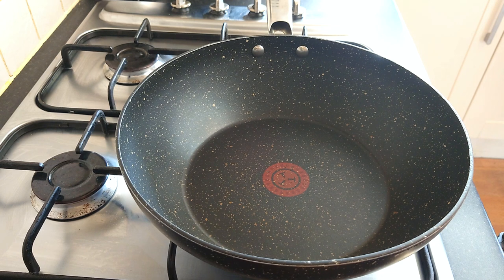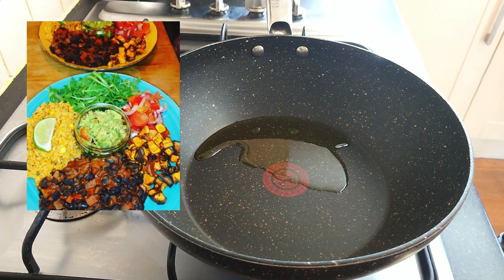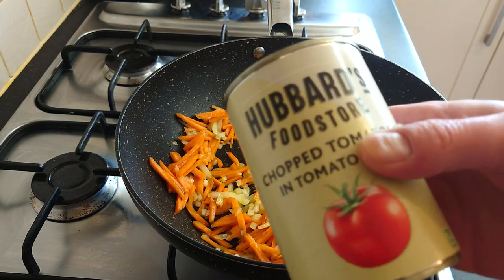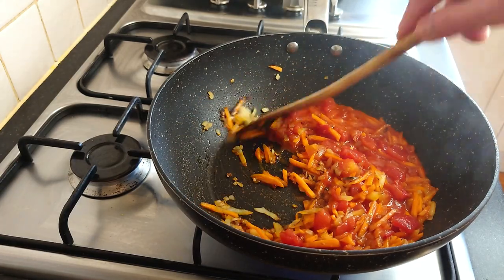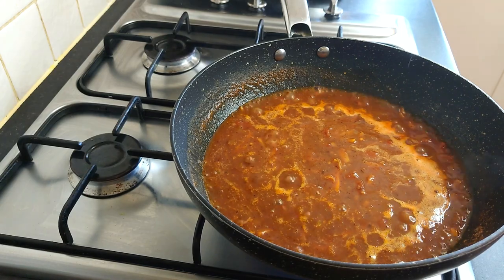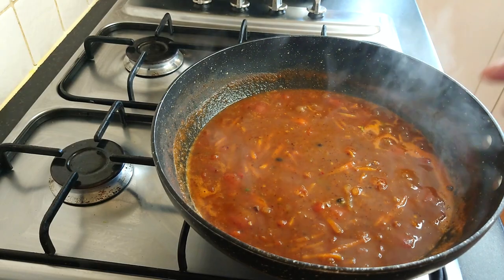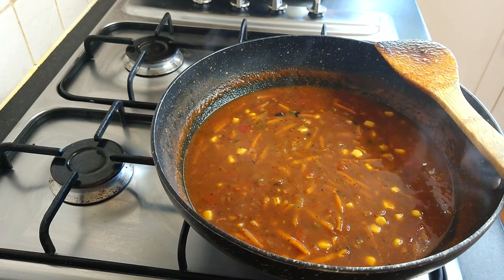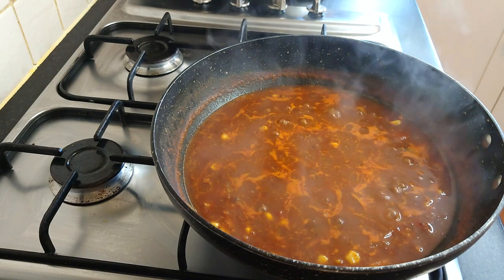Southwestern Black Bean Soup Recipe - Simple & Delicious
This was a 'well I'm making one so I may as well film it' moments.  I would usually use more black beans in this but was still able to show the full recipe I use when I have excess black beans and fancy a nice soup.

Oldham
OL1 9TH